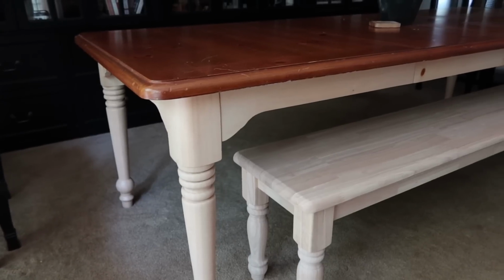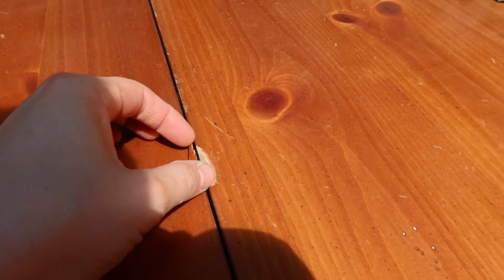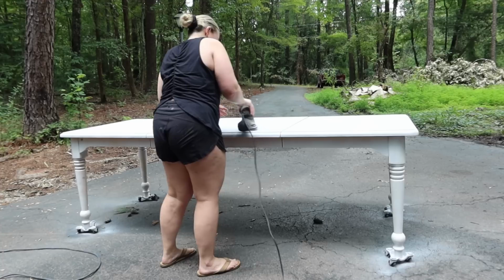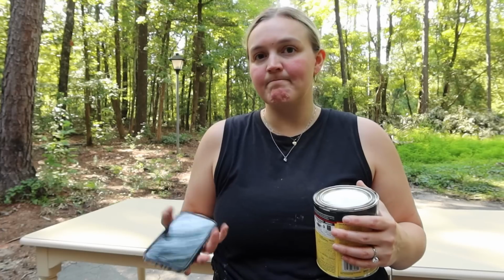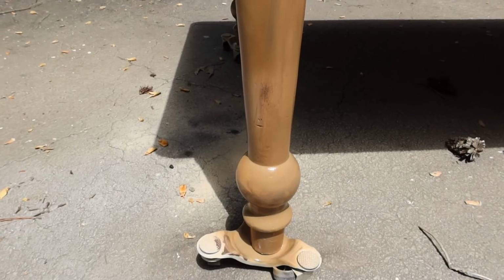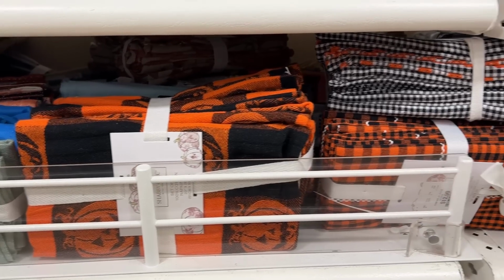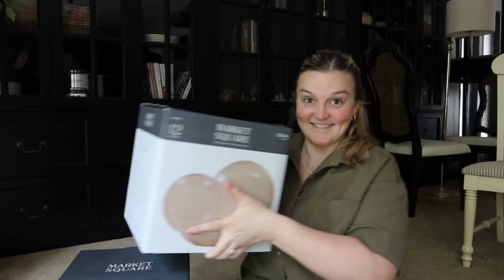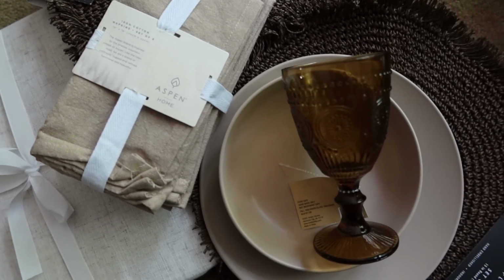Dining Room Makeover | Dining Table Makeover DIY | Dining Room Home Decor | DIY Fail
Well this did NOT go as planned... This DIY project wound up being a total DIY fail 😢

We tried our best to give our dining table a full makeover , but didn't work as planned. We are still gonna make it work and finish this beautiful dining room makeover!

Oh and we are definitely going to snag an awesome home decor haul to get a little retail therapy in after this project lol.

Foam Sanding Pads:

Beginner Friendly Paint Sprayer: